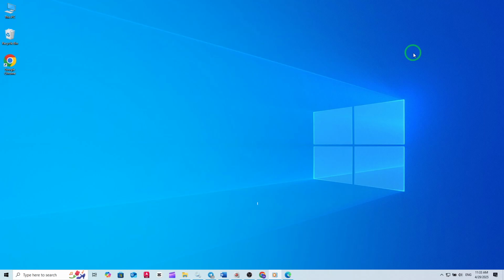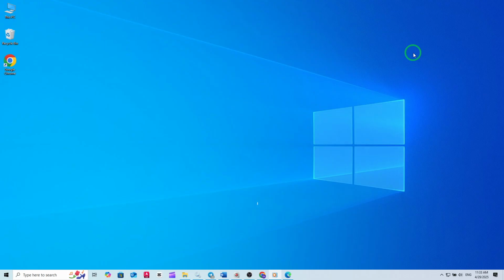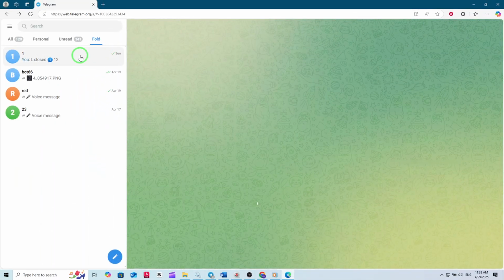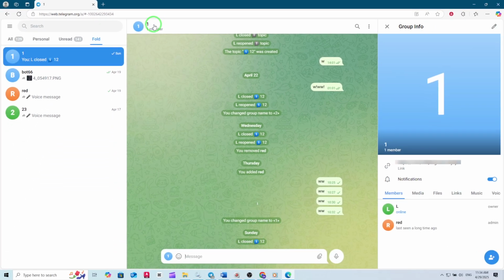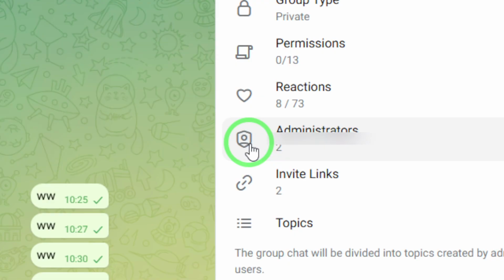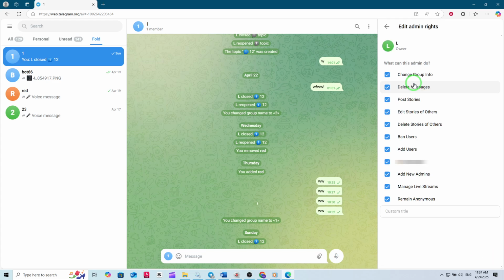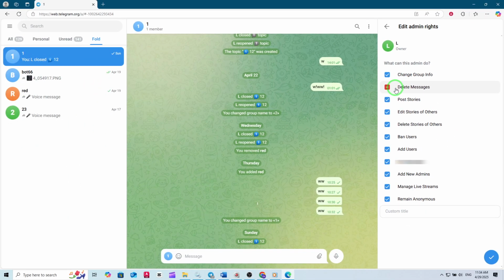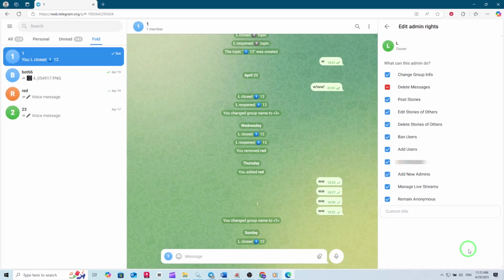How To Prevent Group Owner From Delete Messages On Telegram Web On PC (New Update)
Learn how to prevent a group owner from deleting messages on Telegram Web on PC with the new update. This tutorial covers the exact steps to manage Telegram group permissions, so you can keep your group messages safe and prevent accidental or unwanted deletions by the owner.

Follow these steps:

1. Open Telegram Web.

2. Open the group that you are owner in.

3. Click on the name of the group, then the Edit icon.

4. Enter to Administrators, then click on the Owner.

5. Disable Delete Messages, click Save.

This method ensures that even the group owner cannot delete messages, giving you more control over your Telegram group's message history and security[7][1][3].-
Timeline:
00:00 Start
00:12 How to do it
01:05 End